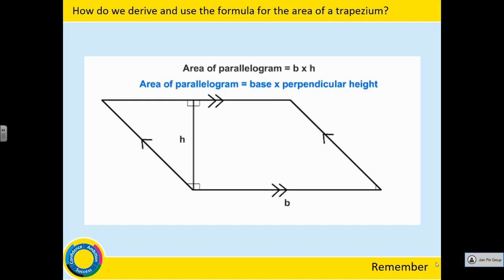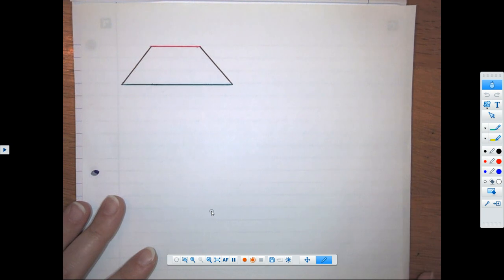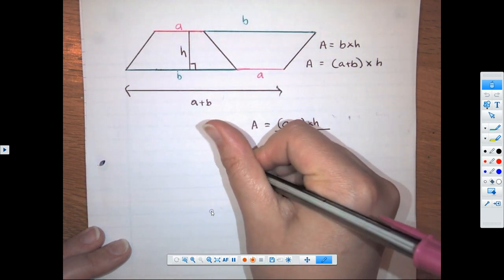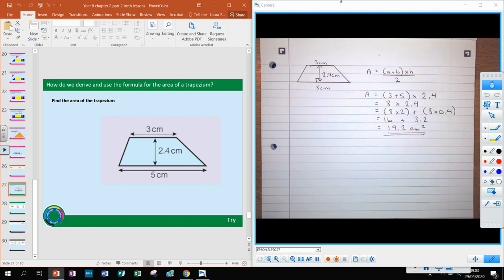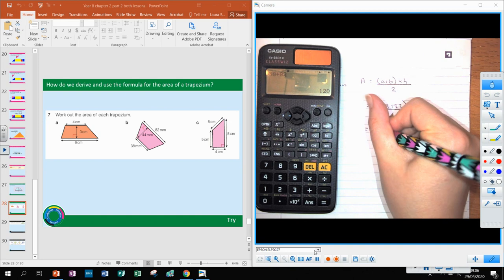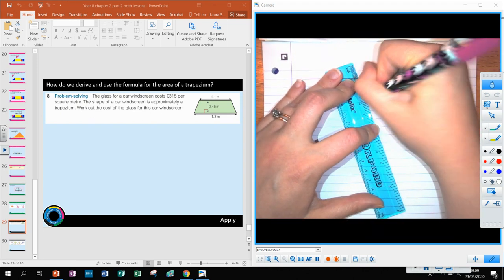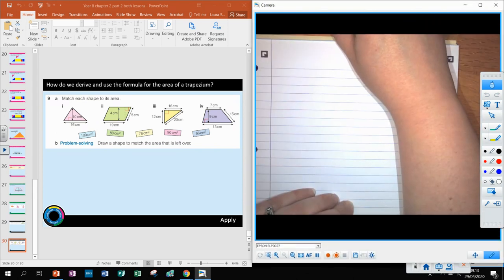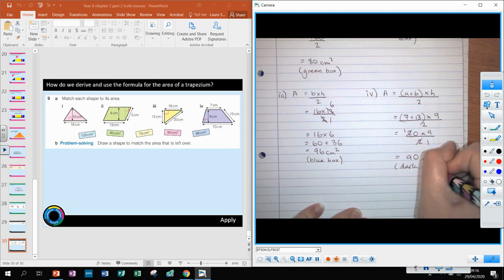Year 8 Maths Term 5 Lesson 4